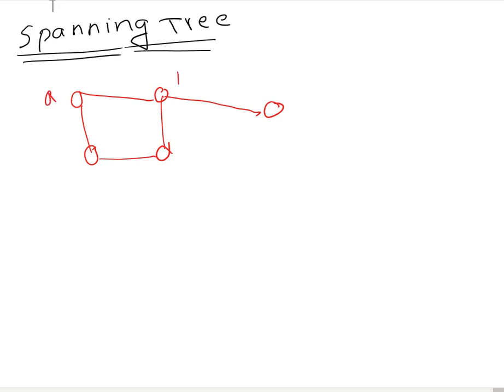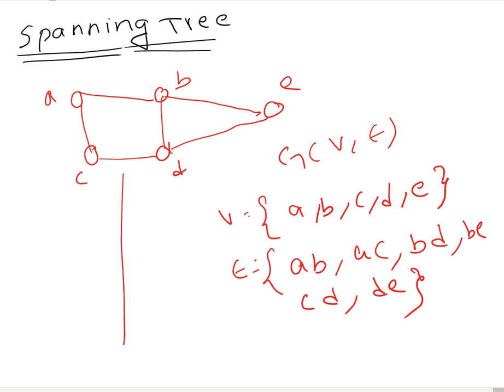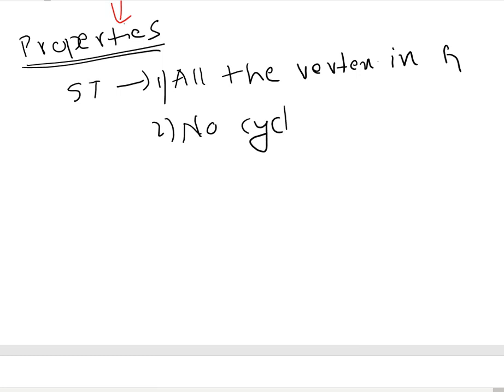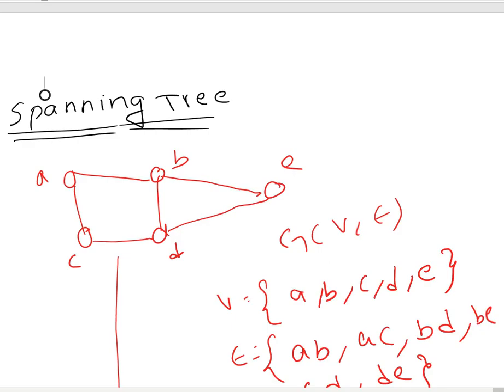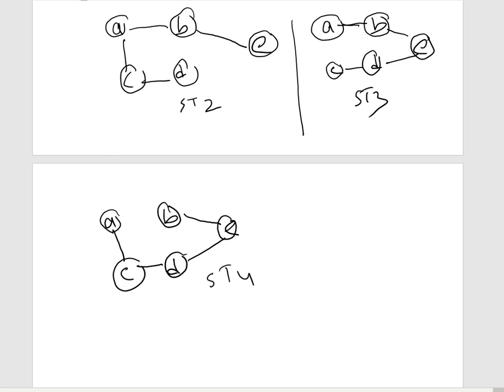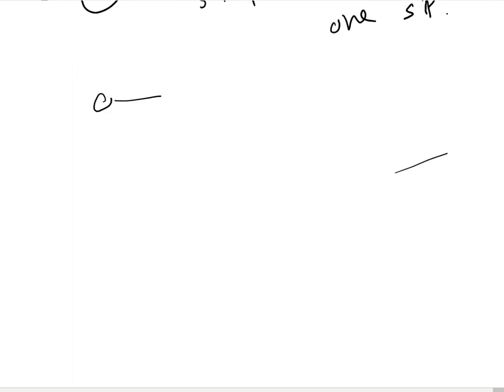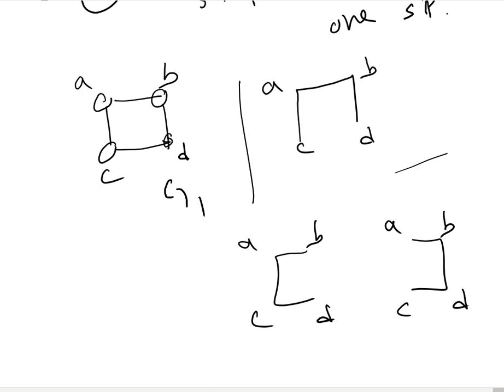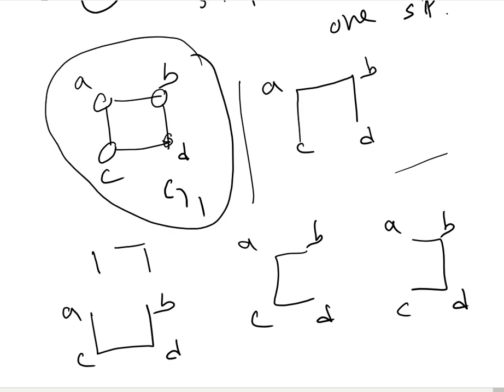Spanning Tree in Data Structures